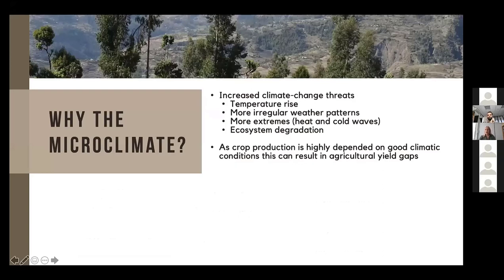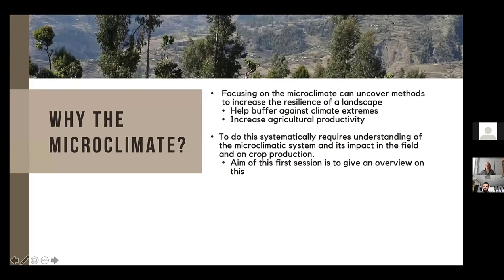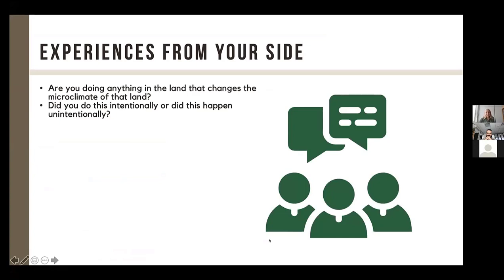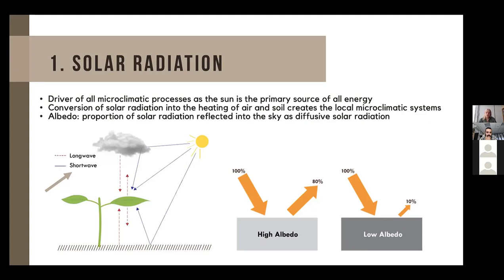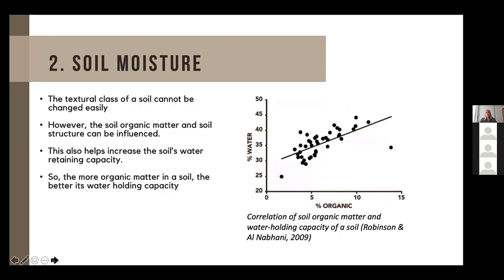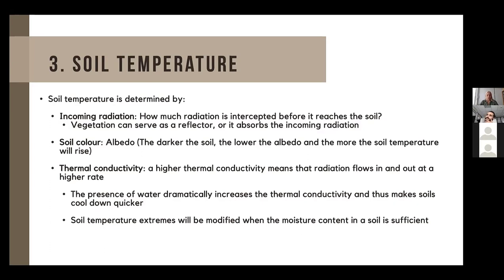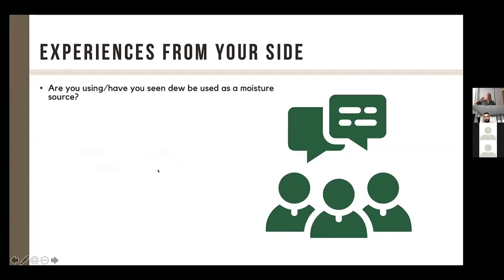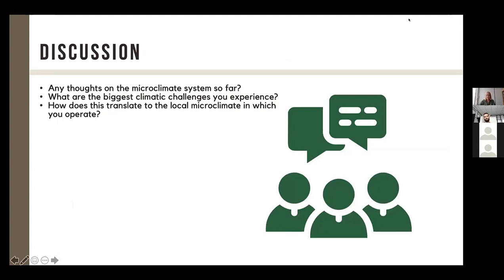Masterclass: Managing the Microclimate for climate resilience and agricultural productivity Part I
This interactive masterclass provided an overview of research conducted by MetaMeta on the microclimate and how this concept can be used to increase local climate change resilience and agricultural productivity by improving local climate conditions. Changes in a landscape change the surrounding microclimate, resulting in a highly variable patchwork of different microclimates. Changes in a landscape can also be made intentionally through land and water management practices. Certain land and water management practices can thus create more conducive  microclimates. This requires understanding the microclimatic system and the knobs and buttons available to improve the immediate environment. How this microclimatic system works and how this concept of microclimate management can be used as a third way in dealing with climate change next to adaptation and mitigation is elaborated on in the first session of this masterclass. The second session elaborates on all the knobs and buttons available to improve this microclimate regarding land and water management practices. The third session covers the way forward in microclimate management. It includes introducing a prototype assessment tool for agricultural microclimate management and ways to monitor and map the microclimate.
Speakers: Jean Marc Pace (MetaMeta, Program Manager Regenerative Agriculture), Femke van Woesik (MetaMeta, Program Manager Microclimate) & Roula Bachour (Irriwatch, Agronomist & Irrigation specialist)